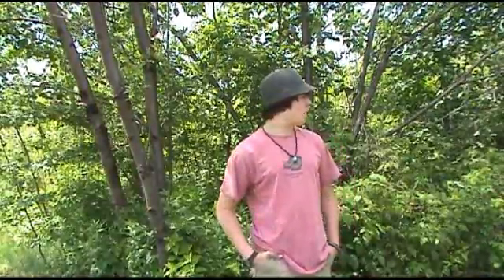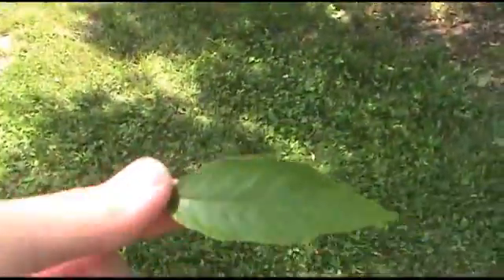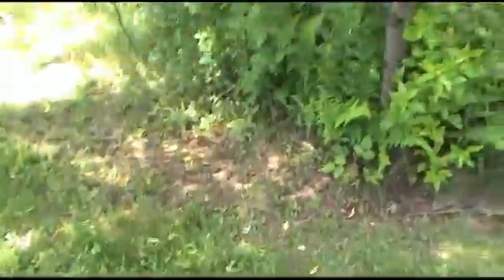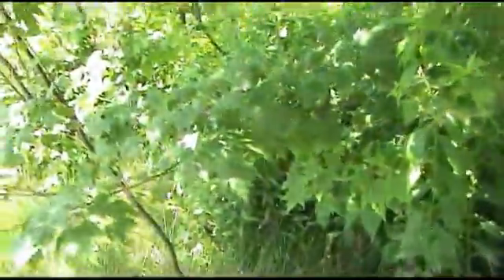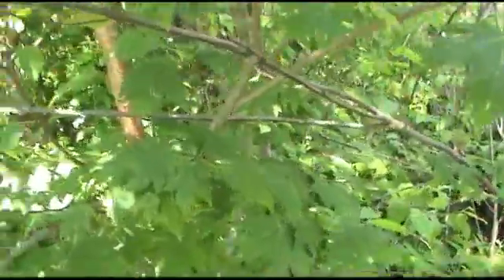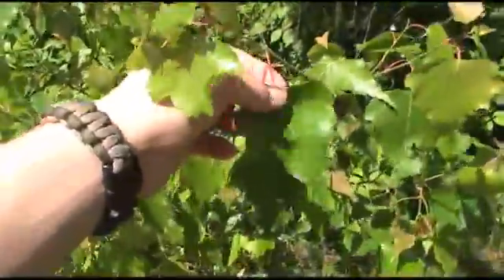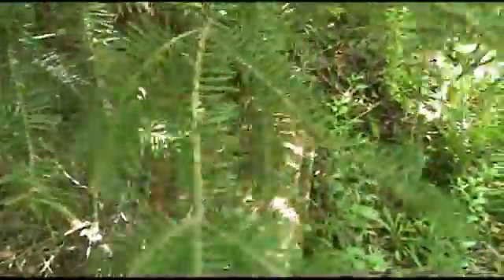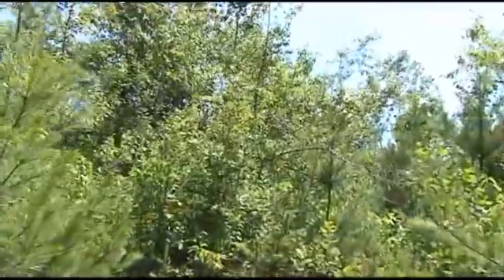basic Boreal Tree ID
hey all a video request for a tree ID vid. Enjoy